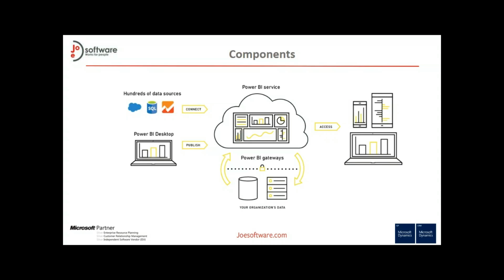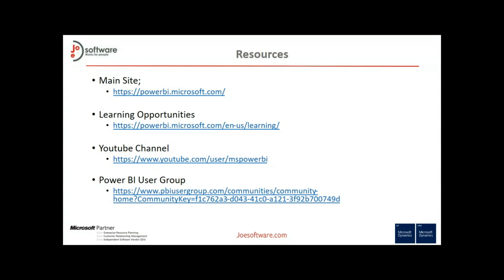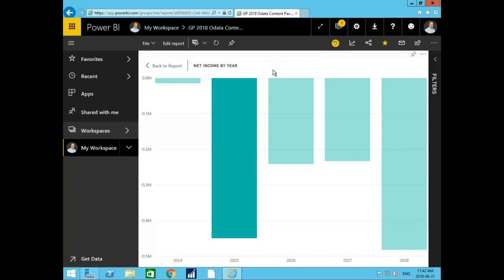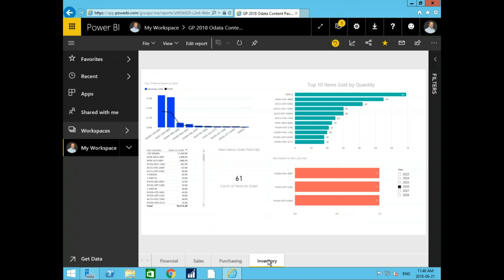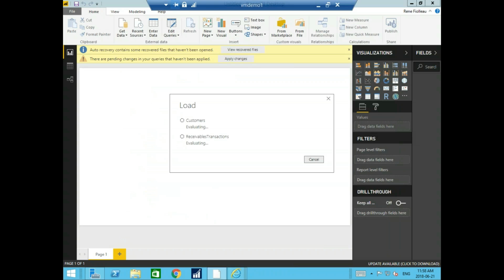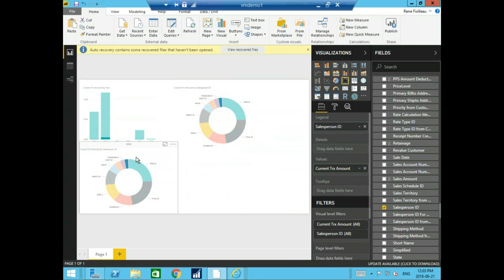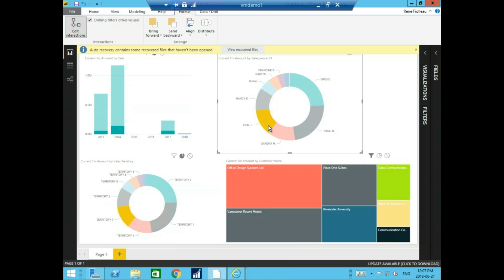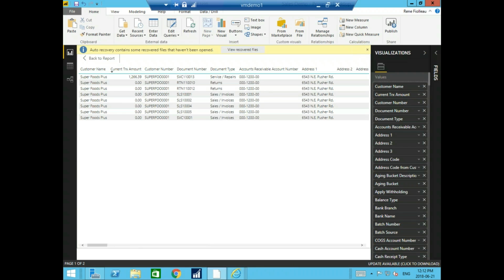Power BI- Lunch N Learn 2018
This video discusses:
What is Power BI?, Power BI vs. Power BI Pro, What data sources can used?, Power BI and Dynamics GP, Dashboards and Security.